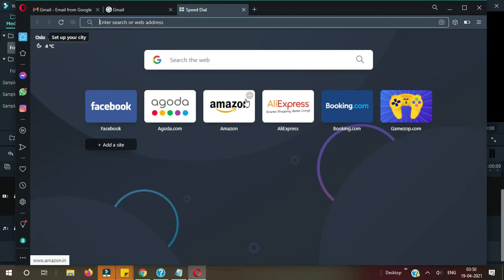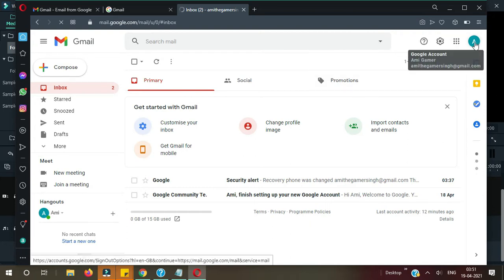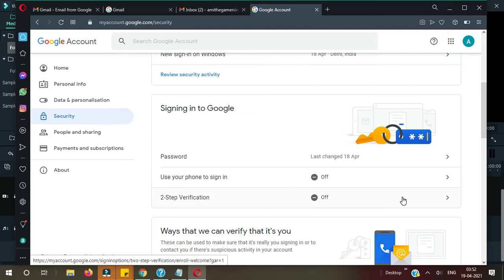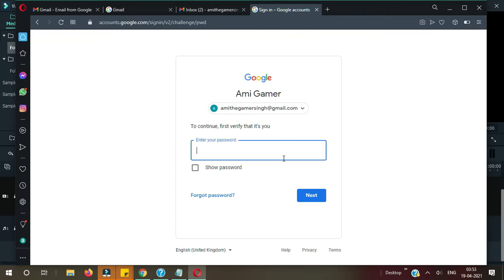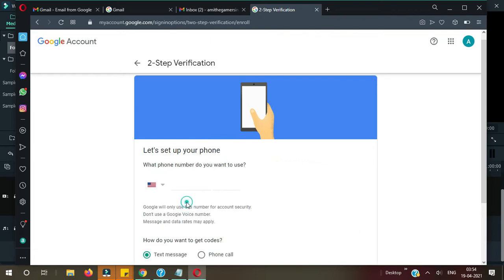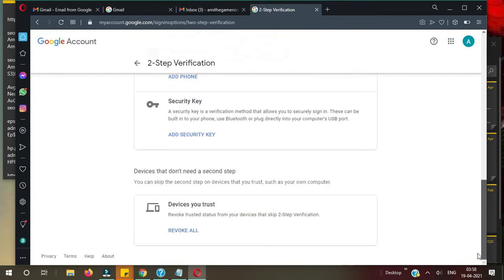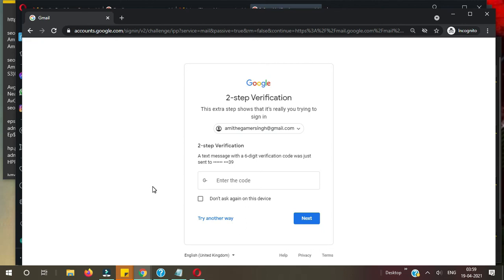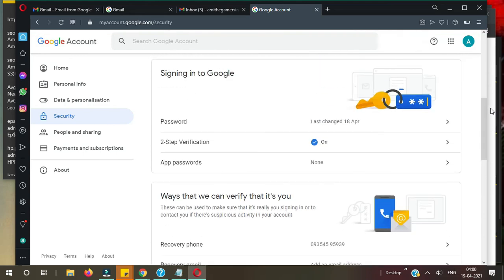How to Protect / Secure Your Gmail Email Account From Hackers | How to Stop Hacking on Gmail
As per the title of this video you understand that in this video tutorial I will guide you with all the required steps to protect / secure your Gmail account from hackers.
Nowadays lots of unwanted sources are trying to get into our email without authorization to steal our personal info. I would recommend you all to watch this video till the end and protect your Gmail from unauthorized access or hackers.

Follow given steps carefully to protect your Gmail account from hacking / unauthorized access

1. Login your Gmail account which you want to protect.
2. On the top right corner click on your profile icon and select "manage my account".
3. Here you need to click on the security tab.
4. In security turn ON 2 step verification, here you need to enter your phone number.
5. After entering your phone number click next and confirm code which you received on your phone.
6. Now click on turn ON, these steps will enable 2 step verification on your Gmail email account.

Note: While using public computers always uncheck “Don't ask on this device” option during login to your Gmail account.

In this video tutorial I tried to cover many topics, below are some of them.

How can i protect my Gmail account from hackers
How to secure your Gmail account from hackers